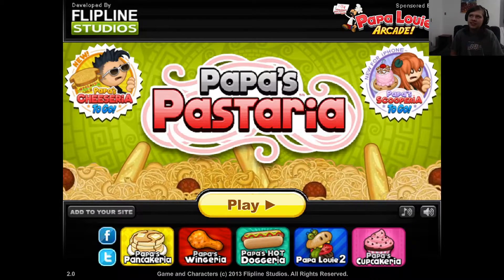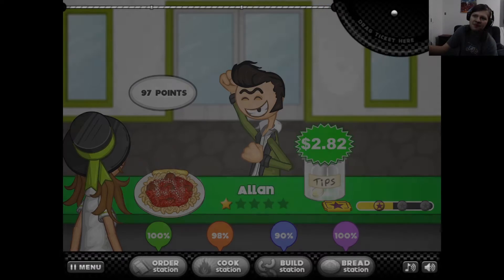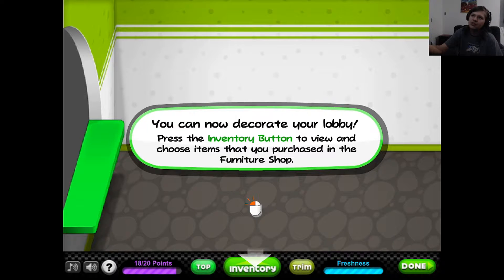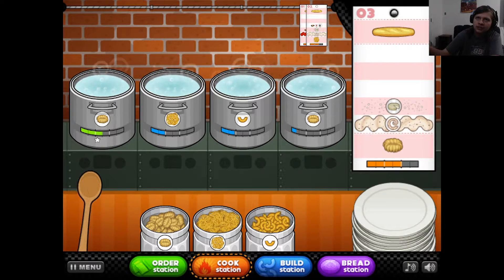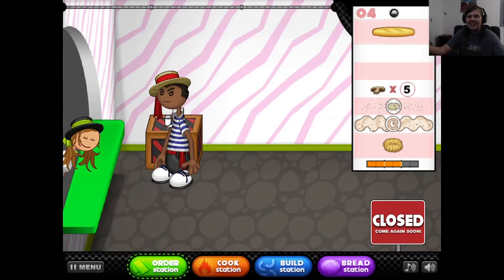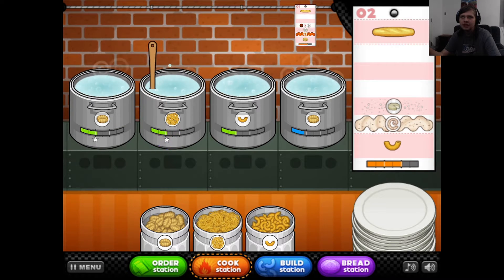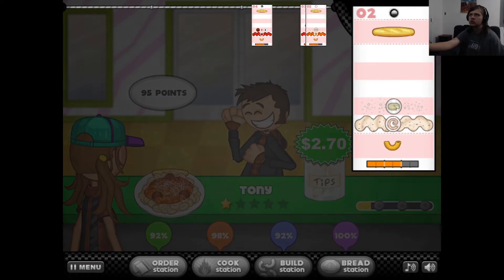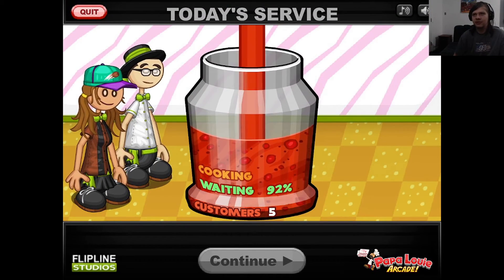Mama Mia | Papa's Pastaria